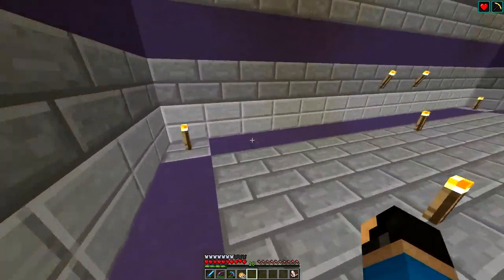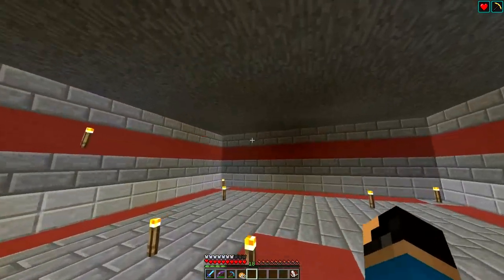The Central Spire! ~ Matis SMP #13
Hey Guys! Today I'm Here With a Brand New Series! This is the Matis SMP server. It is a private server for small youtubers and nice people alike... Enjoy :D

Huahwi pvp pack painful pvp 14k pack release minecraft speed uhc uhc skywars lindemann praise abort fish on woods lost in the woods solr solrflares biboyqg ace forcehacks force wurst client 1.9 hack client lel rekt m9 jk hacks hax captain sparkles psi syndicate syndicate mcsg minecraft survival games try hard ttyhard mlg 720p60fps vs 720p30fps how to render in 4k how to render in 720p60fps how to render in 720p30fps best render settings pvp packs how to run minecraft no lag best screen recorder how to make a cake best mic under 50$ best pc ever made pokediger1 cube smp cube uhc how to record in 720p30fps how to record in 720p60fps how to record in 4k how to record 1080p60fps how to record 1080p30fps how to record 1080p60fps with obs
Woods lost in the woods creepy mcsg badlion pvp yt mlgpronoscoper mlg pro ez rekt 10/10 69/420 mountain dew dewritos pie is good chicken is good huahwi grapeapplesauce pvp lemonz87 haley pkays upriserriker xnestorio stealingstats xd hd 720p60 60fps not 30fps rekt scrub m8 you are bad and ez immense immensely zaytria immenseHACKS retroHACKS T CraftyLaurence ItsAustennn Katniss Everdeen hunger games survival games badlion pvp build UHC mcsg kohi pot pvp nodebuff Doe Doethebowhoe doetheboehoe declassified school survival guid badlion news not the woods again beauty and the beast kvnplays kvncliqs clicks like kvn 69 cps fps optifine how to get better fps in minecraft better fps mod Huzuni nodus ghost client undetectable solrflare nightcore weaboo tokyo ghoul new swords huahwi resource pack texture pack john cena new swords kappa twitch donald trump kkk hillary clinton welfare xd xd xd if u read these tags comment potato xtoki thinks his min3craft min3con minecon cape is legit, my name is jeffery donaldson and leafyishere ate my family as well as DramaAlert keemstar, my dad eats food and pewdiepie minecraft survival games video muhahah i funnyzmgl